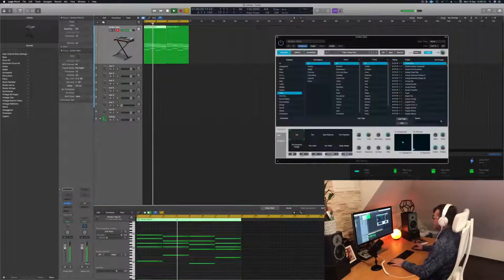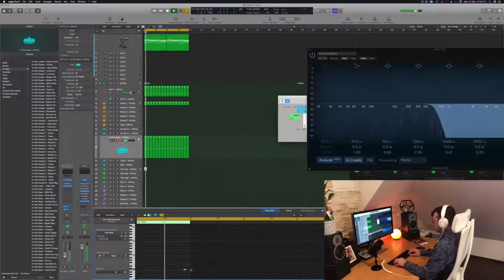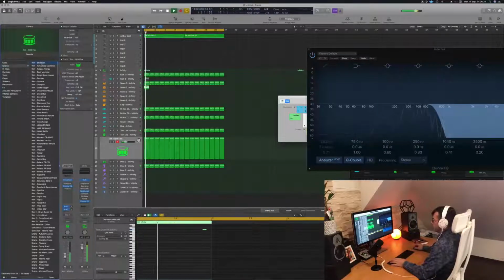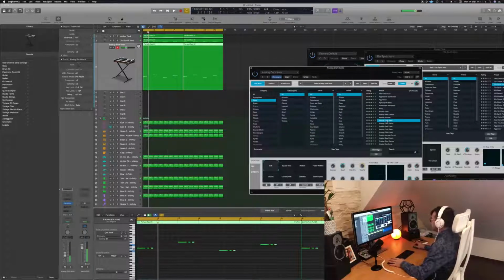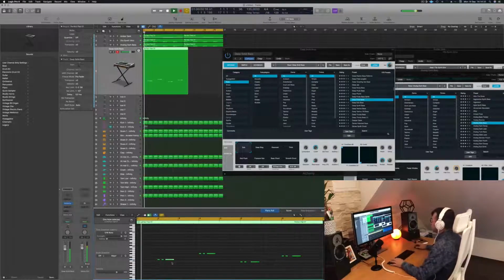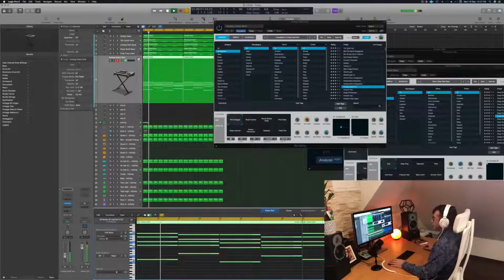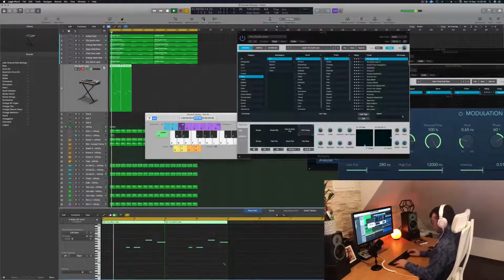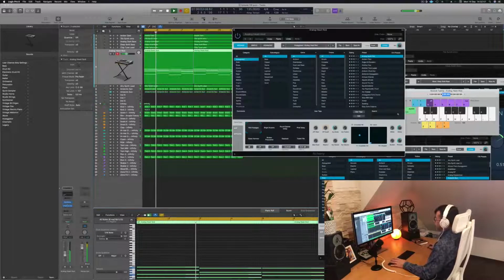How to make Summer Feel ☀️ Progressive Trance | Live Electronic Music Tutorial 136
In this new episode of our Live Electronic Music tutorial Mikas is creating a progressive trance song with a summer feel from a simple MIDI chord using only Logic Pro X Instruments and plugins. This is episode 136 not 135 like mentioned in the video.. Again this session is uncut unedited and real time recording.

Learn how to arrange and mix progressive trance  music by watching our free live tutorial and study the Logic Pro X Template from the session to practice what you have learned. The Live Electronic Music Tutorials give everyone the opportunity to learn music production at their own pace anytime anywhere. Unlock the secrets of electronic music now.

0:00 Introduction
2:02 Listening to the chord progression
2:40 Programing Basic Drums
13:48 Creating a grungy bassline
24:42 Creating an arpeggiator
28:25 Adding Chord Stabs
33:45 Recording a Lead
39:06 Final Thoughts